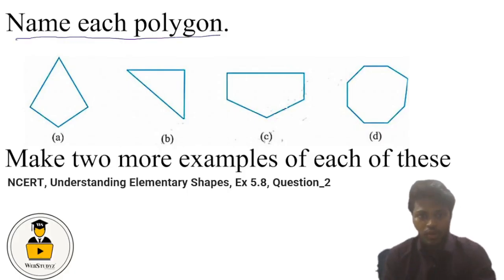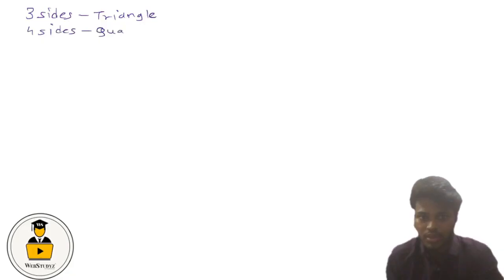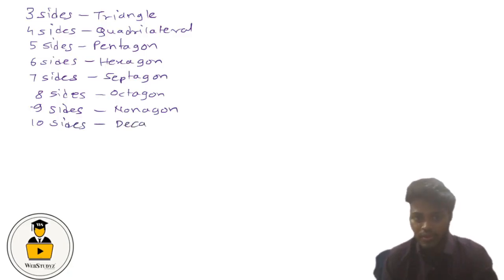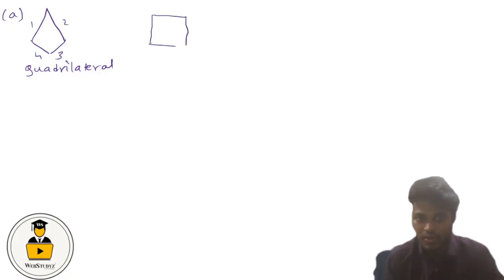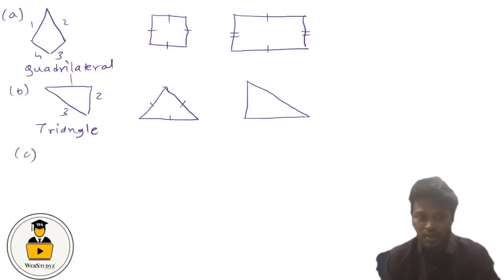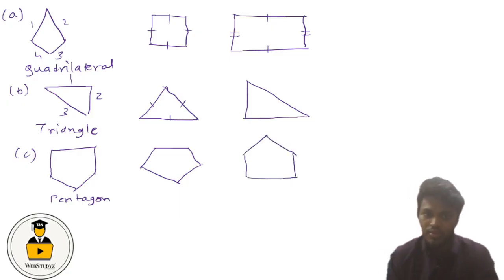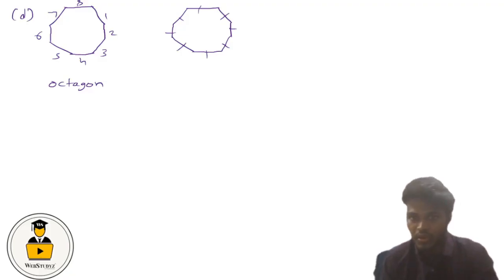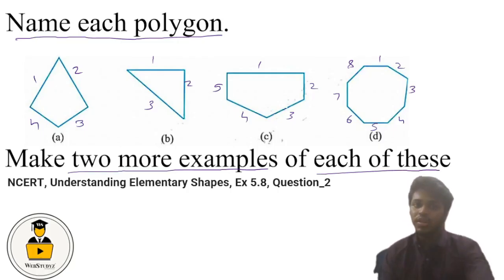Class 6 NCERT Maths | Ch 5: Understanding Elementary Shapes| Ex 5.8 Q2 Solution